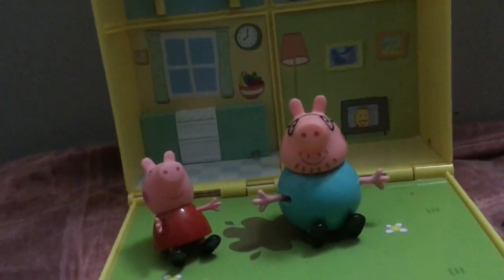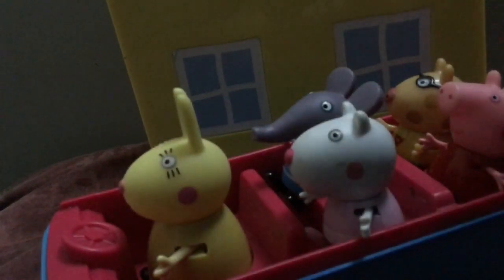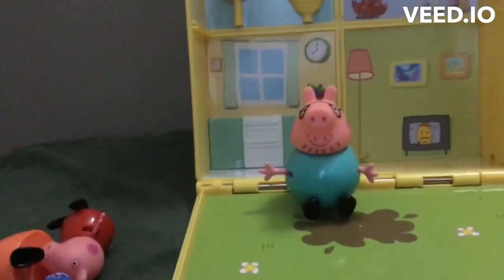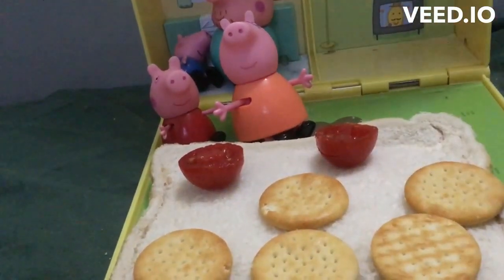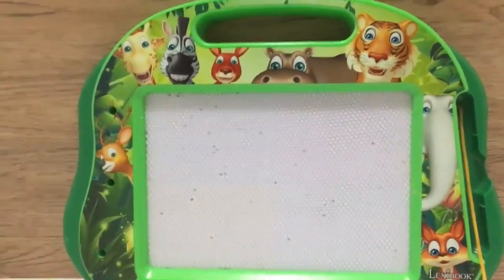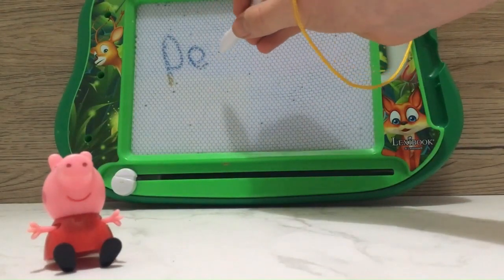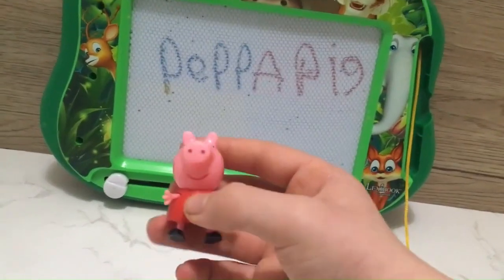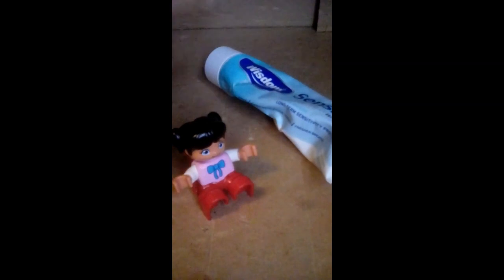Peppa pig goes to school!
I post daily toy videos for kids , I like introducing many new toys, and unbox them.
here at toy land , we discover the land of toys!!, and surprises also toy unboxing!!
we love to take good care of our toys , we love to play with them and take them all on exciting adventures...
toy land
were are our toys from? all are toys come from toy company.

where do I film? ... get free backgrounds from ebay...

what toys do I use?
in the night garden
telletubbies
peppa pig
hey duggee
paw patrol

all videos are made from amazon tablets.